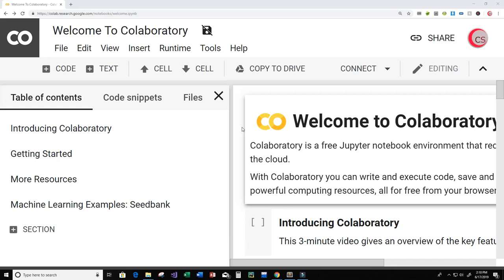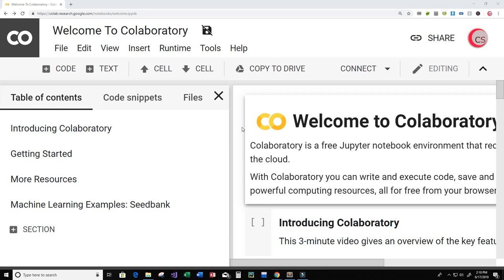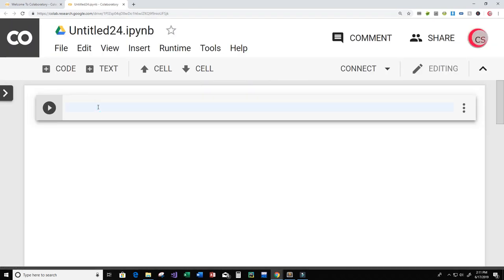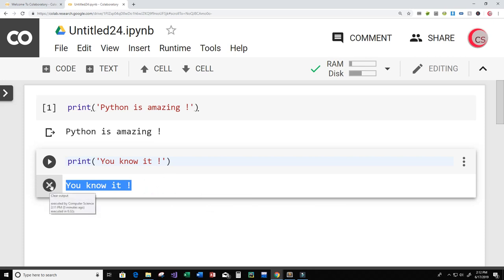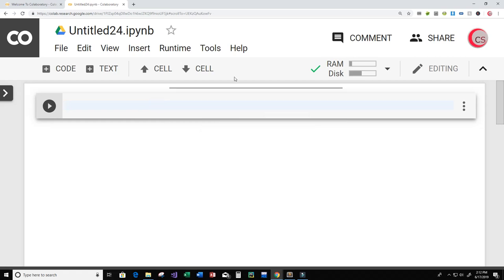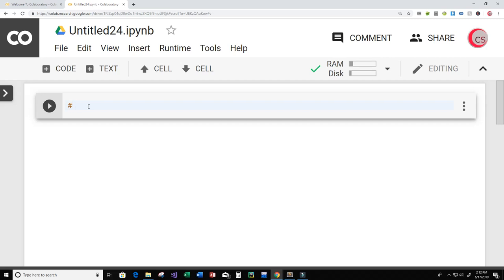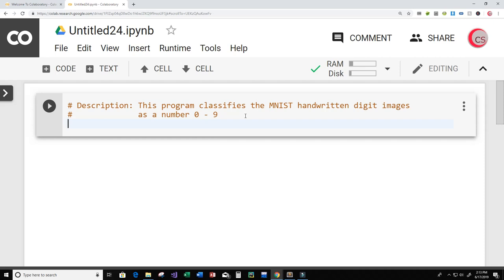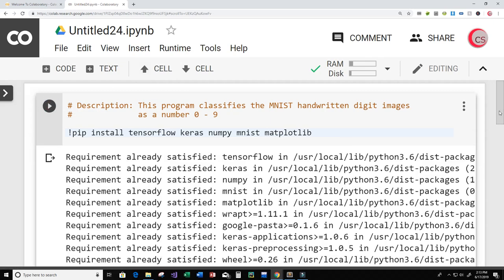Classify Handwritten Digits Using Python and Artificial Neural Networks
MNIST Classification using Python and Artificial Neural Network. Classify Handwritten Digits

 ► Python (Hands-Machine-Learning-Scikit-Learn-TensorFlow):

► Learning Python:

►Head First Python:

Full credit for this code goes to Victor Zhou.